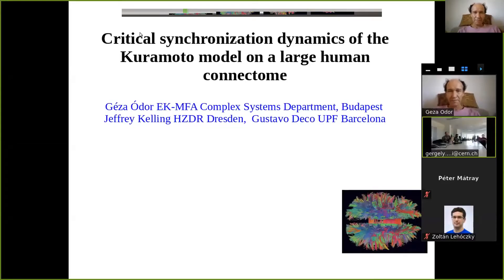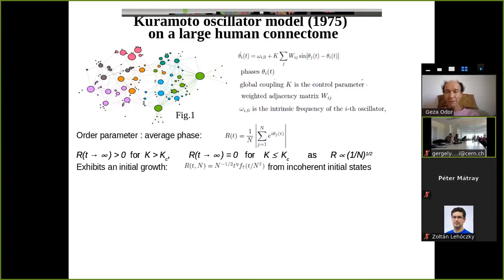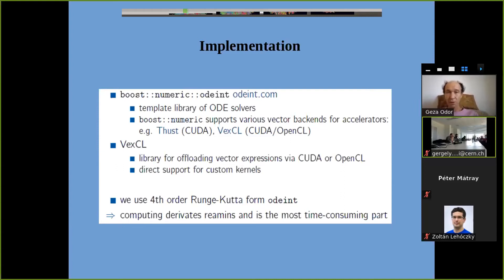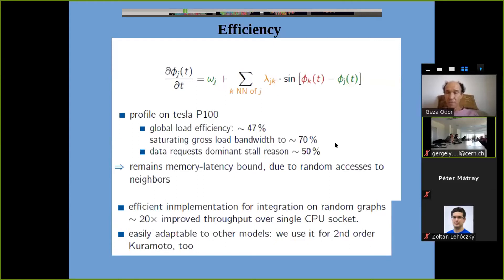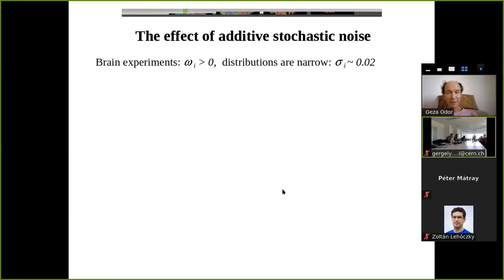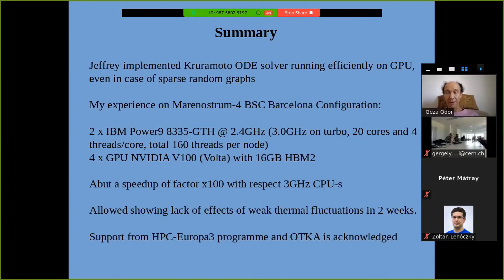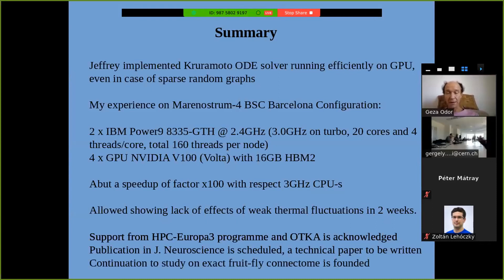GPU Day 2020 - Critical synchronization dynamics of the Kuramoto model on a large human connectome